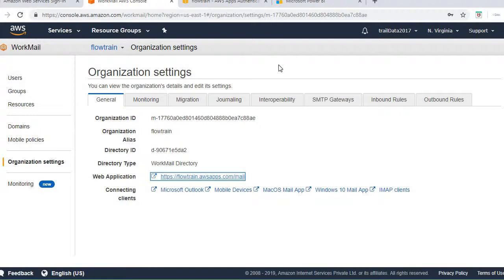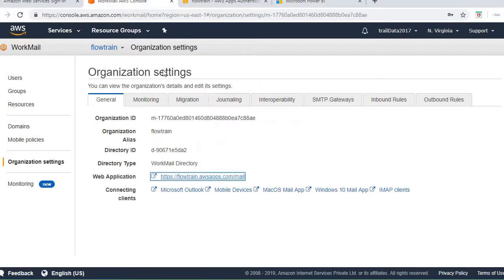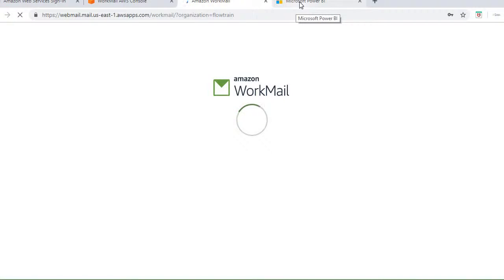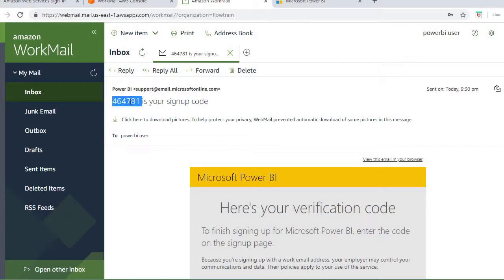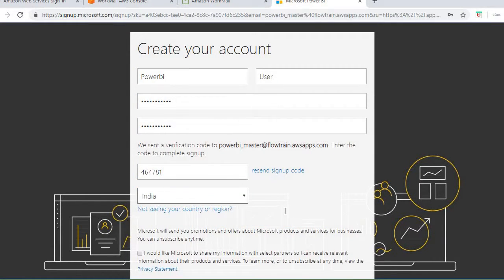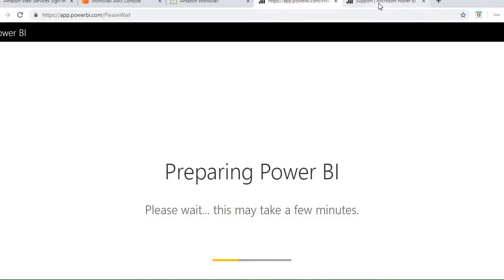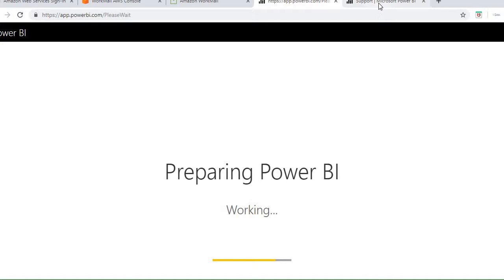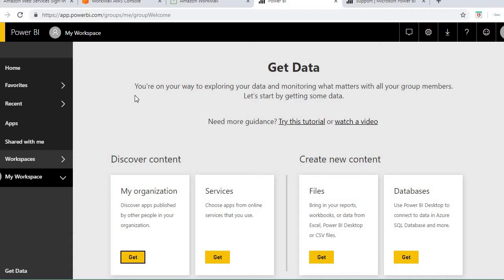Microsoft PowerBI - Signing Up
Introductory Session - We are demonstrating the signing up process to powerbi service.